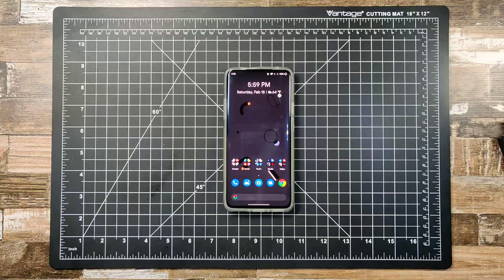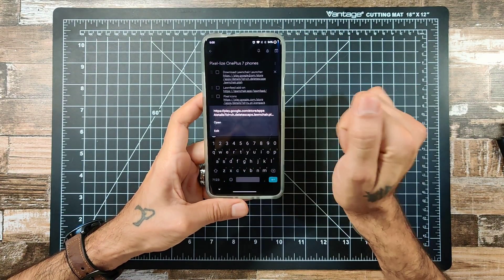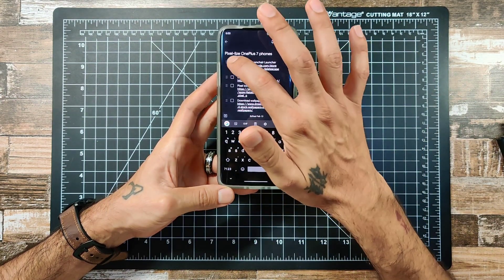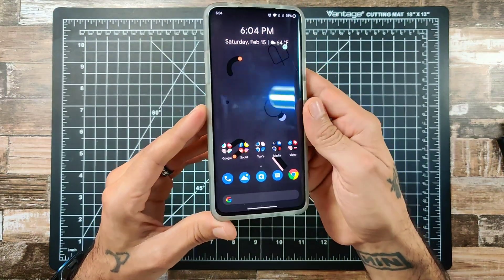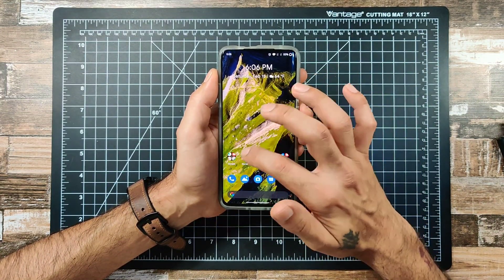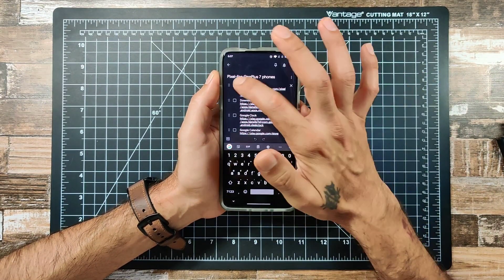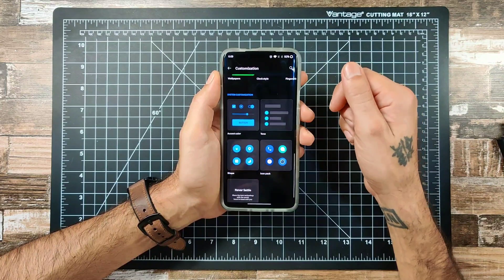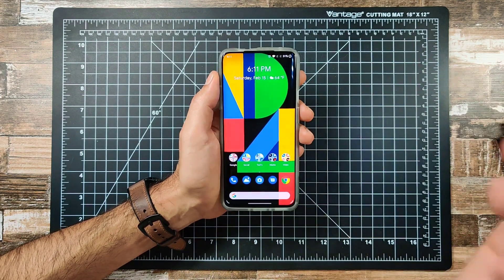How to Pixel-lize your OnePlus Device | Walkthrough/Tutorial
This is a walk-through on how to Pixel-lize your OnePlus 7Pro, 7Pro T, and OnePlus 7T as well as other devices.